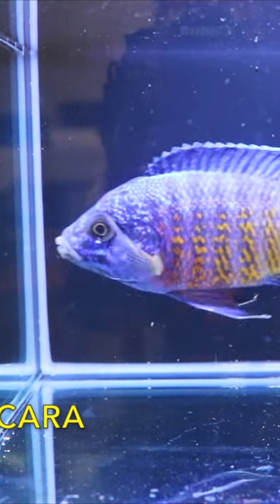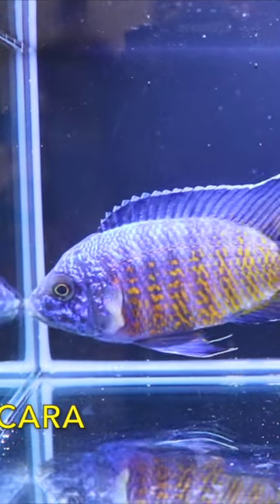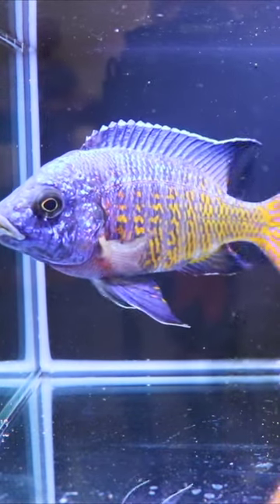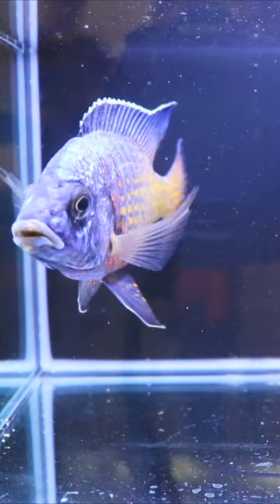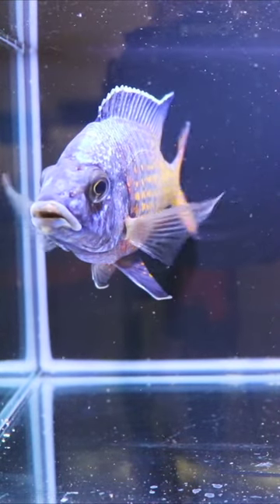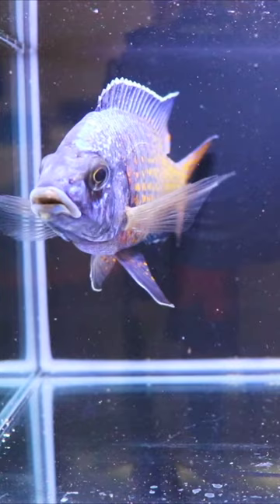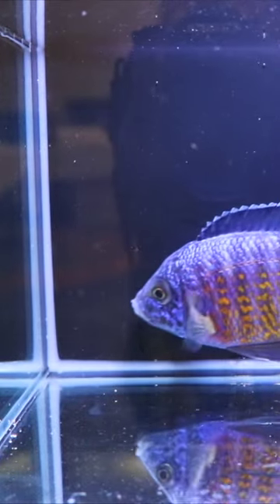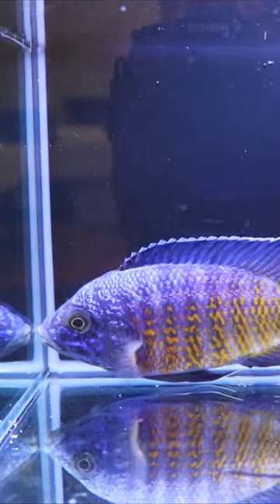Aulonocara ngara Will Add Color to Your Tank!